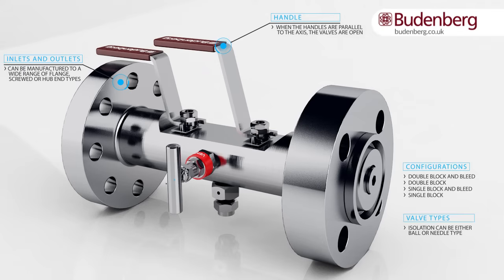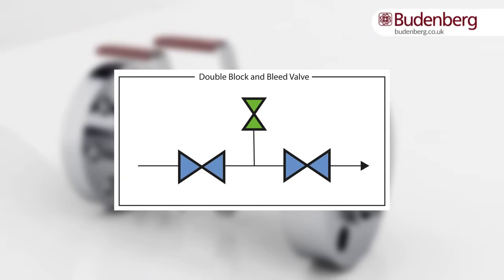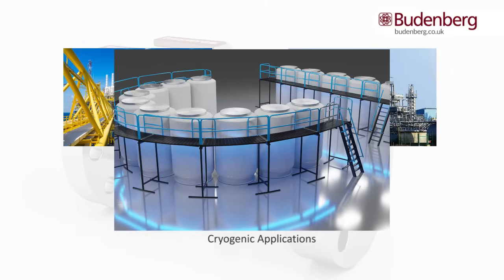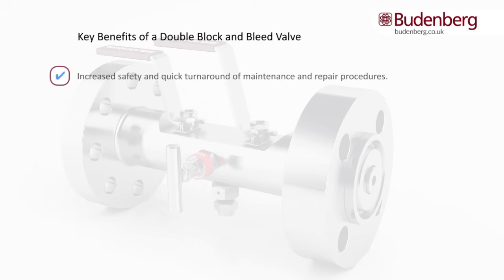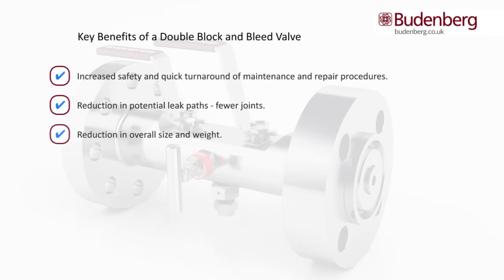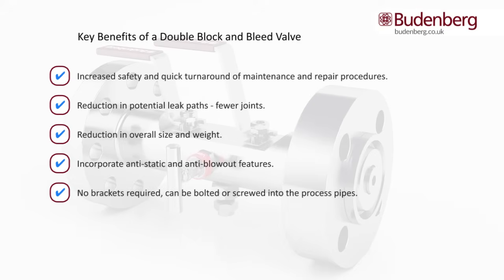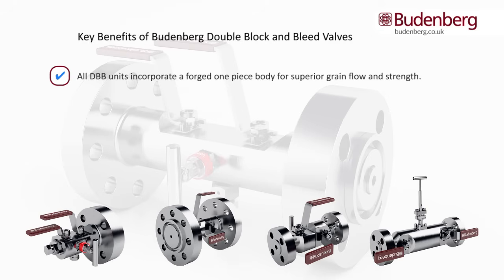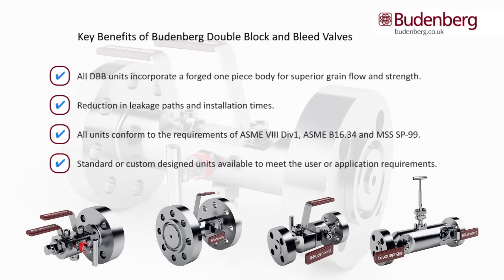How a Double Block and Bleed Valve Works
The real meaning or use for a Double Block and Bleed valve (DBB) is in isolating the flow of media in a pipe using three valves.

A DBB is made up of two block valves and one bleed valve. Depending on the process that the DBB is to be used in such as temperature and pressure, the assembly and materials will differ. If the valve is to be used in a noncritical process then the use of a Single Block and Bleed (SBB) valve may be used.

Achieving Positive Isolation

Most Double Block and Bleed valves will be used when performing maintenance, repair or closing down of a section of piping. To achieve positive isolation both block valves are closed. When both block valves are closed the media flow will have stopped. The side which has been closed down can then be drained for safe access and any media trapped in-between the block valves can be drained using the bleed valve.

0:00 Intro
0:14 How a double block and bleed valve works.
0:35 Configurations, valve types and key parts
1:24 Difference between double block and single block.and bleed valves
1:50 Achieving positive Isolation
2:25 Industries that DBB valves are used in.
2:43 Key benefits of a Double Block and Bleed Valve
3:22 Key Benefits of Budenberg Double Block and Bleed Valves